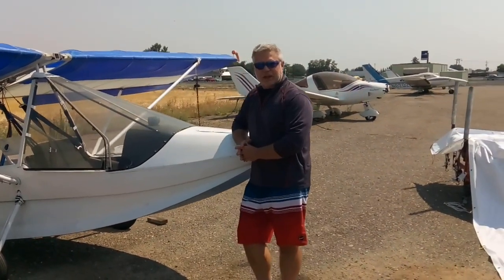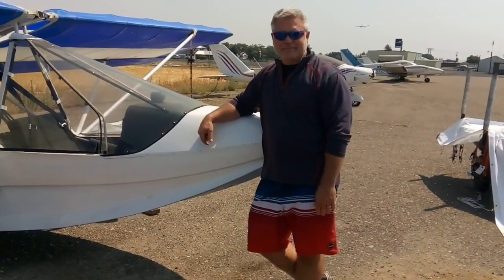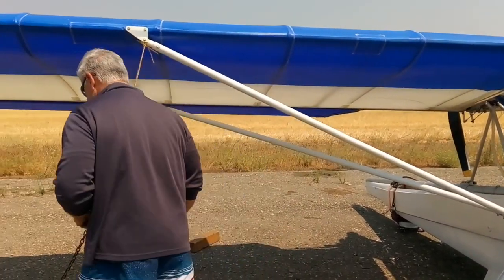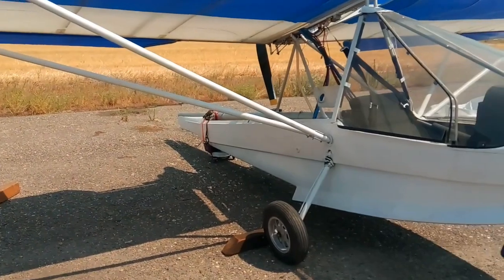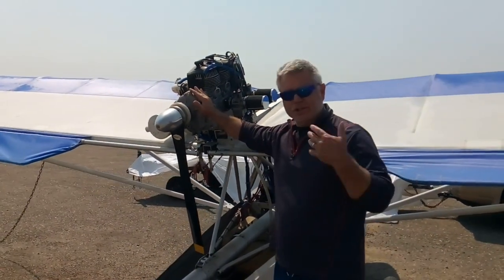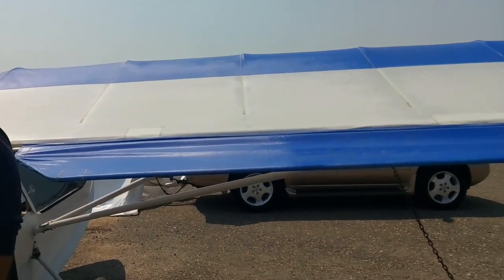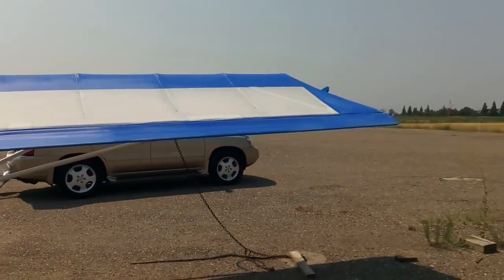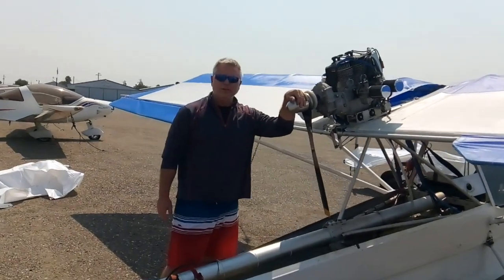Ultralight! Meet the Aventura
We bought a personal aircraft! Once Scott has spiffed it up he will be out flying around and hopes to film his trips to share his here on this channel. In this video Scott introduces his Aventura Ultralight Amphibious Aircraft.